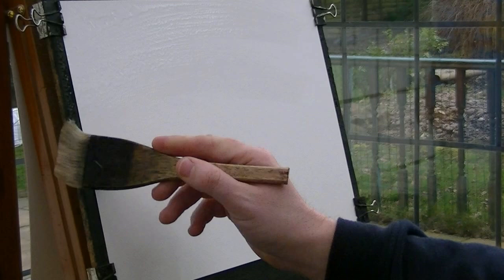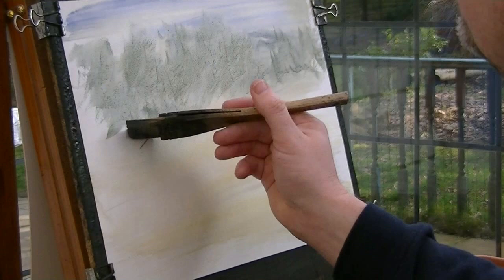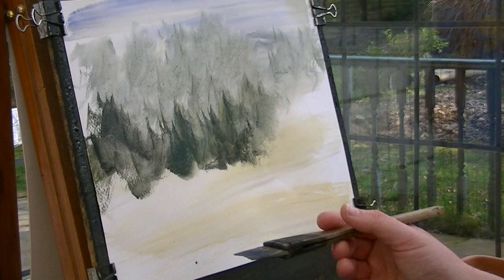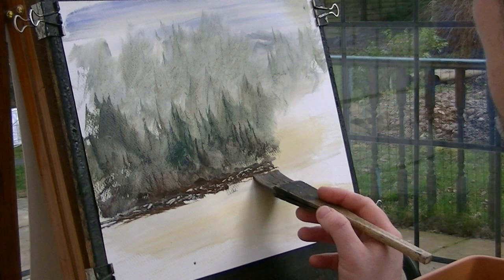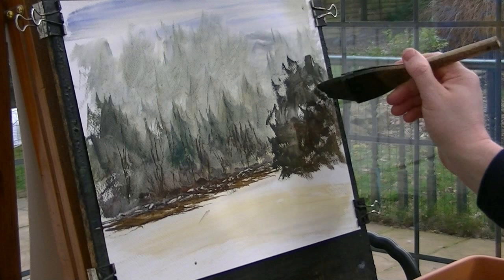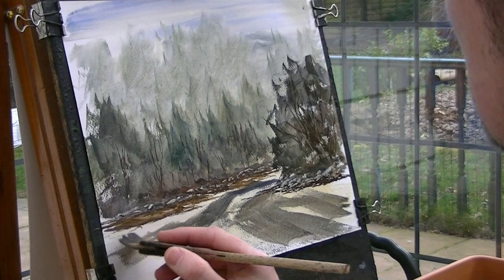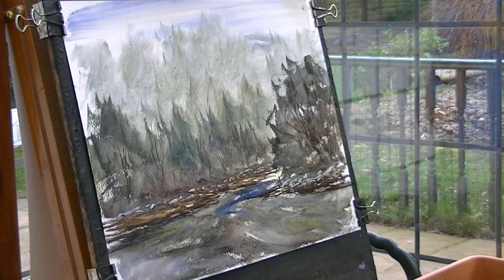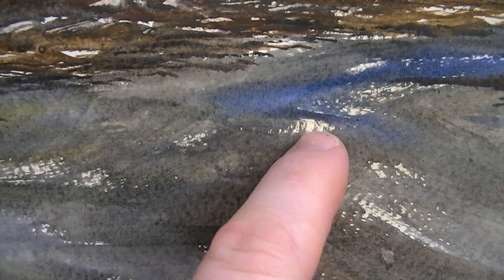Watercolour Painting Demonstration featuring River Wye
Not the greatest painting I've ever done but here's my attempt at the River Wye.

1. and enter my world of watercolour where you’ll see exclusive videos, articles, reference photos and much more! Get 2 months FREE with annual membership! Put simply, Patreon is my main source of income and it’s only with the support of my patrons that I can continue to find the time and resources to make these videos.

2. READ MY BOOKS ➤

4. DONATE ➤ Your donation keeps my YouTube channel sustainable and funds future watercolour painting tutorials for all budding artists.

6. PODCAST ➤ Listen to my podcast ‘My Watercolour Diary’ where I answer your questions

7. MATERIALS ➤ These are the paints, paper and brush I use for painting watercolours:

8. SOCIAL MEDIA ➤ Let’s connect!